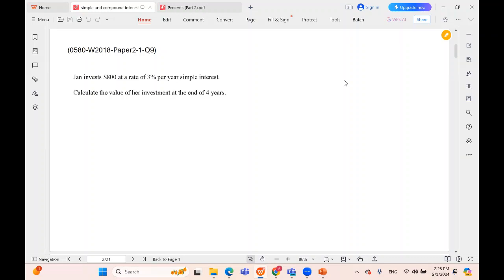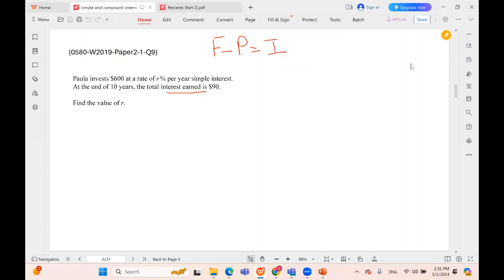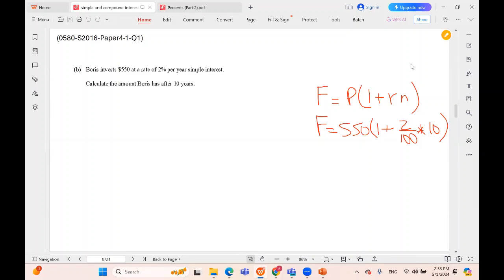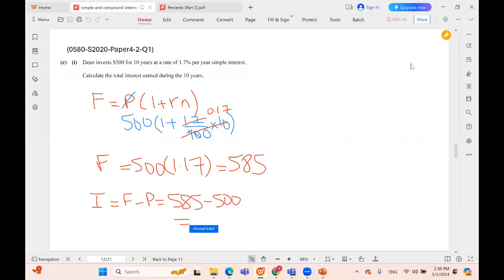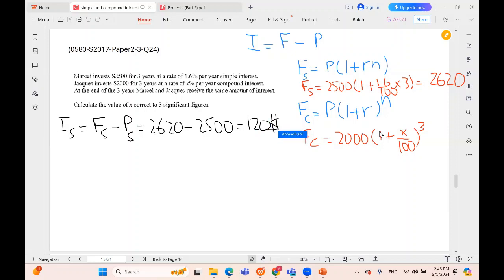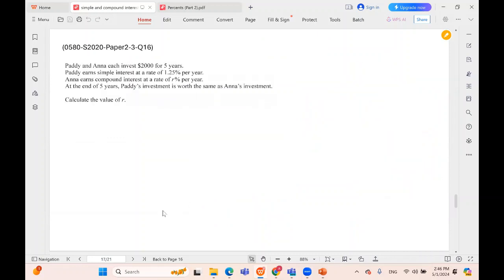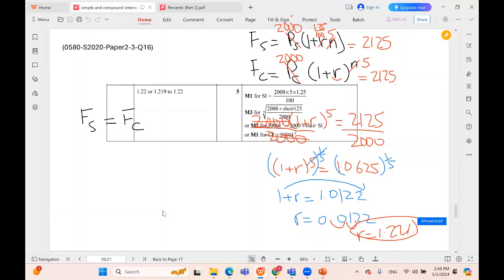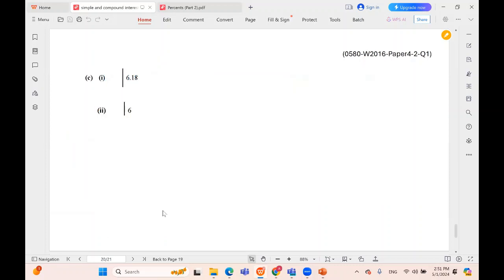Simple and Compound Interest